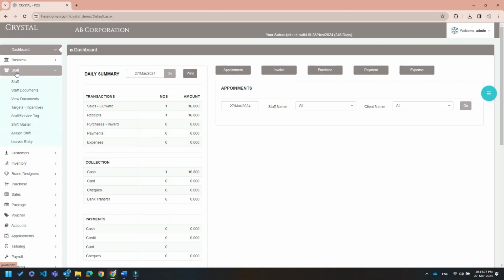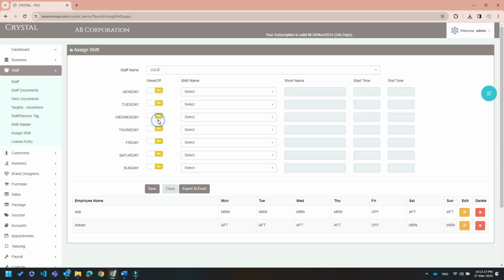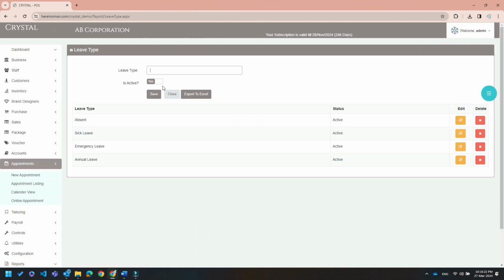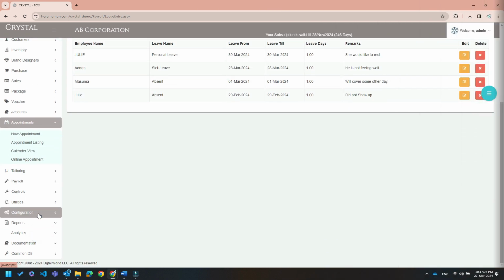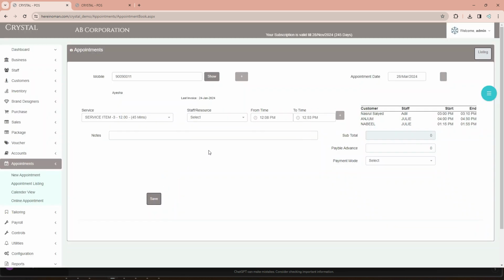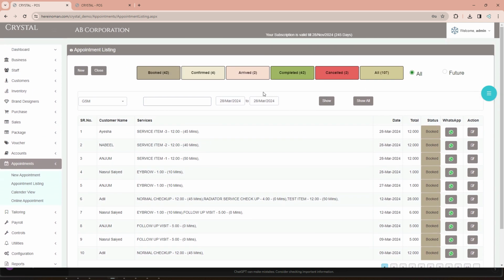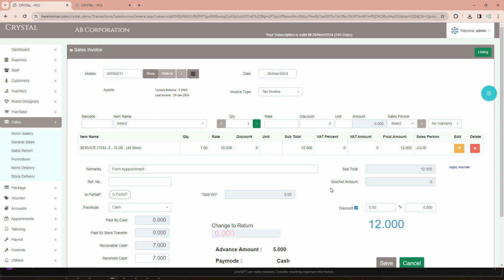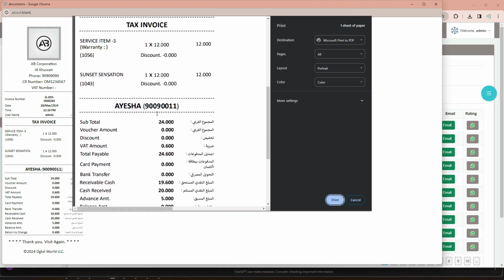Video 3 - Guide to Appointment Management with Crystal Retail Suite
In this comprehensive tutorial, we'll walk you through the process of creating, managing, and completing appointments using Crystal Retail Suite. But before diving into appointments, we'll cover essential tasks like creating shifts, assigning shifts to employees, and defining leaves.

Once you're familiar with these basics, we'll guide you through the appointment booking process step by step. Learn how to schedule appointments effortlessly, check employee shifts, and filter appointments for efficient management.

Discover how to record appointments, collect payments, and even create invoices directly from the appointments. We'll show you how to manage appointment statuses, send reminders to clients, and take necessary actions to ensure smooth appointment operations.

Additionally, we'll demonstrate how to edit appointments, change their statuses, and generate invoices seamlessly within Crystal Retail Suite. Learn how the system automatically pulls appointment details into invoices, streamlining your billing process.

Finally, we'll guide you through selecting payment methods, saving invoices, and printing receipts for your clients. By the end of this video, you'll have a complete understanding of how to manage the entire appointment booking cycle with Crystal Retail Suite.